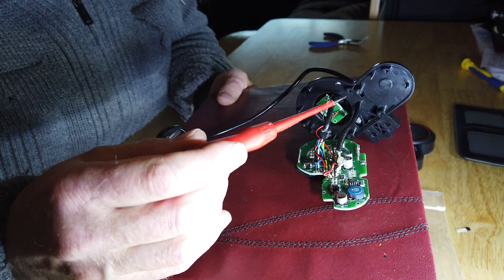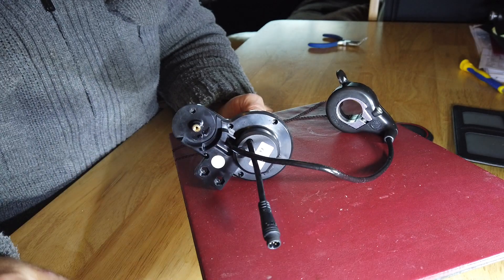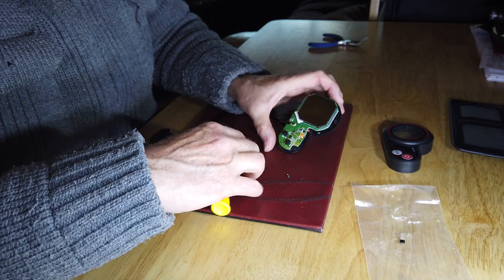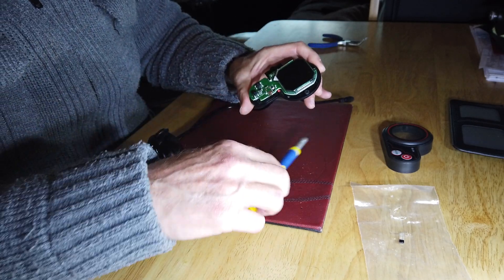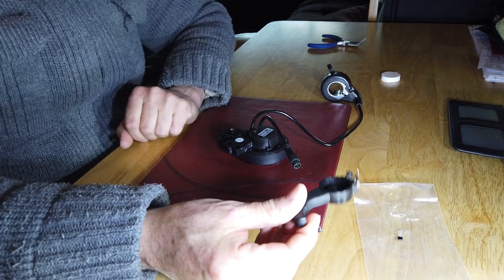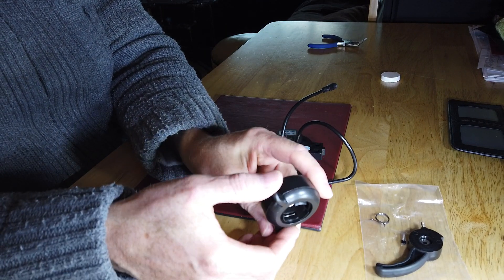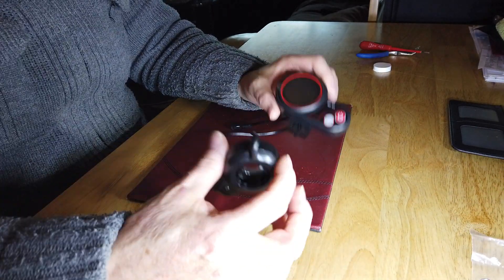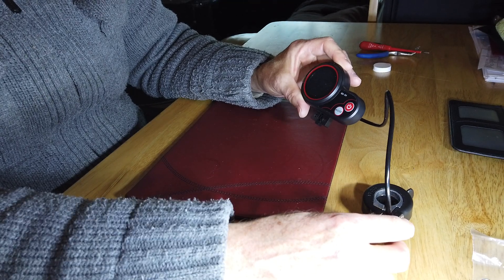Zero 10x finger speed controller upgrade, better focusing this time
Modifications to speed controller upgrade from a finger controller to a thumb controler, it makes easy access to the brake lever, cut the 3 pin hall sensor and solder 3 wires to the 3 points on the hall sensor circuit board, red, black, white wires, solder black wire on the middle hall sensor point on the circuit board, solder red and white wires at the end points on the circuit board, test and if it works then your good to go, if not swap the red, white wires around on the circuit board.